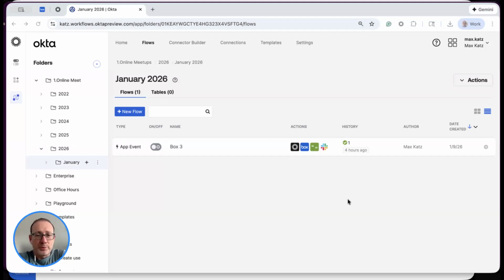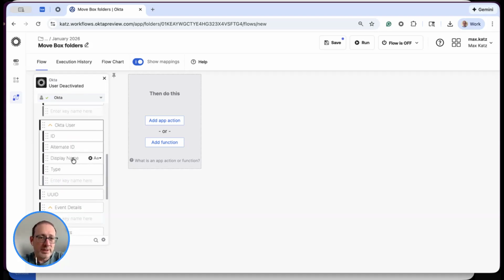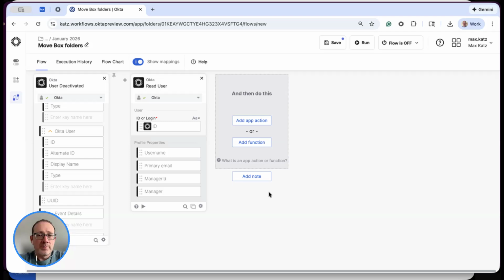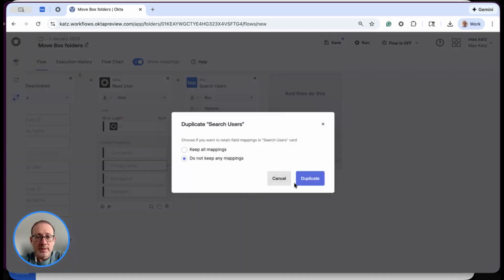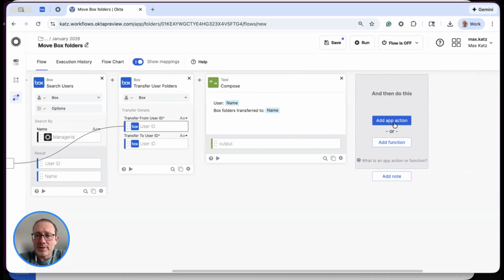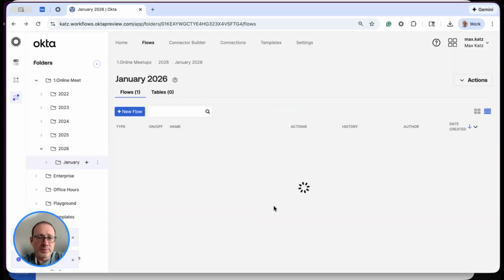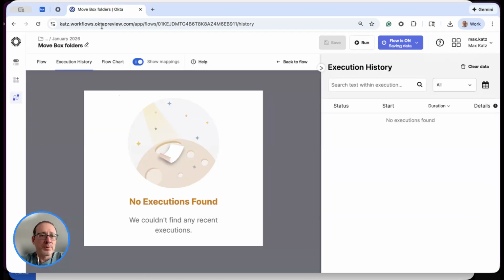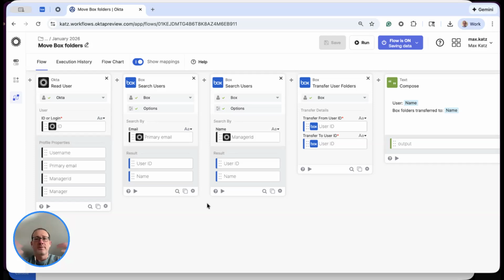Transfer Files to Manager on Deactivation using Okta Workflows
In this video, you will learn how to use Okta Workflows to automatically transfer a user's Box files and folders to their manager once the user is deactivated in Okta.